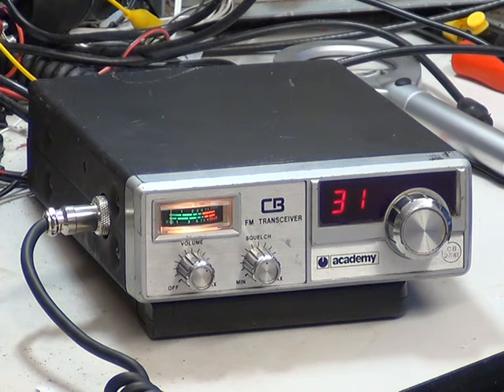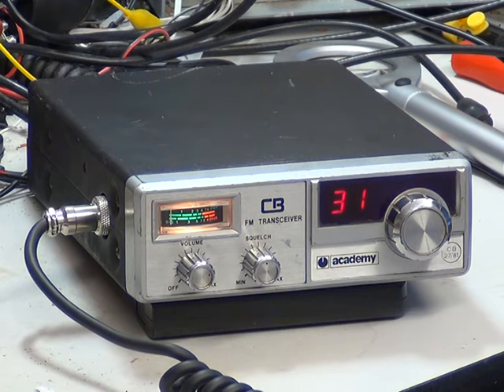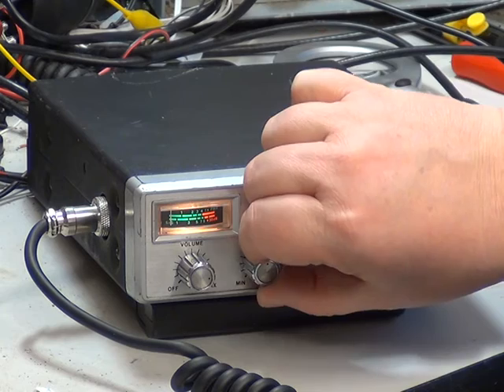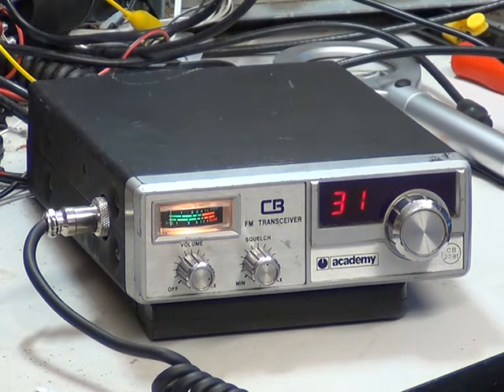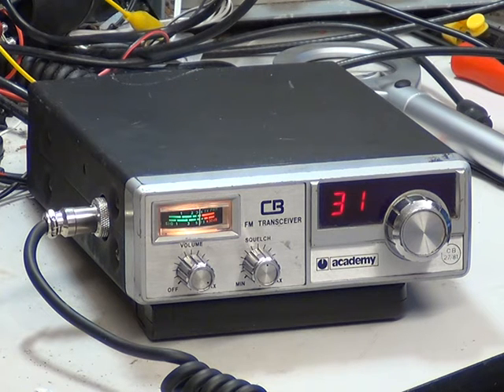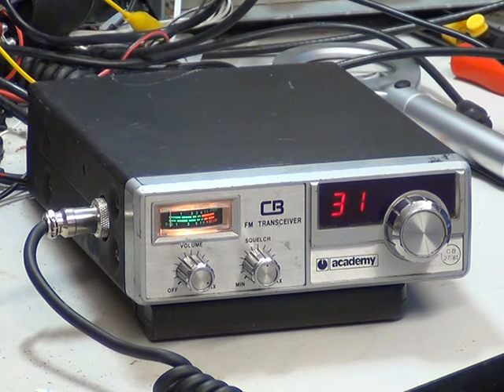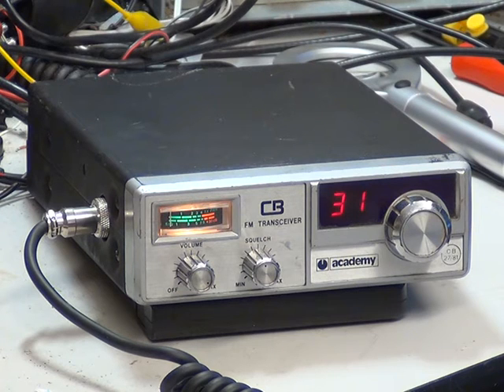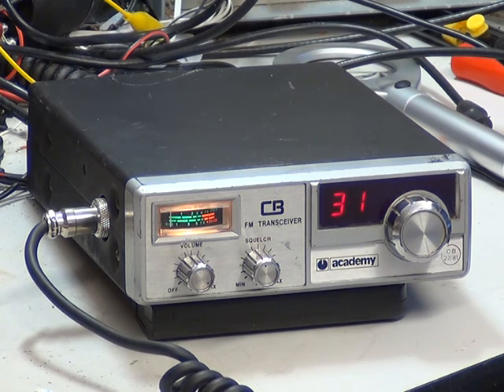Academy CB501 UK (CB27/81) CB radio (mobile) - On The Air Test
Richard Shireby & Mr Chippie perform an "On the air" test with the 1981 UK FM CB radio, the Academy CB501. This radio uses the Great (Taiwan) GT858 chassis notorious for it's poor receive selectivity performance. However, in this rural location the radio performed well & we achieved the full 6.5mile "wrong side of the hill" test route that we have devised as our standard test route because of terrain that's poor for radio. Remember these are not a 4W radio, but sold as 3.5W. Our sample managed 3.1W. one of the better ones!

Despite the fact these radios, when used in towns, are very poor performers, at the end of the day this radio is now 35 years old & still working after straight forward servicing here. The wear on the front panel shows clearly that this rig has been used for very many years!